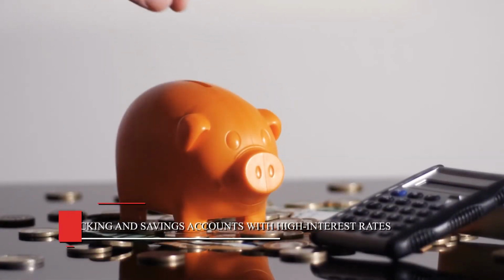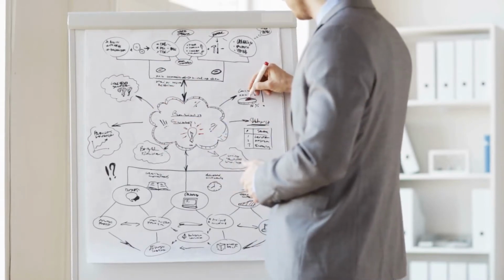Passive Income vs Active Income | What's the Difference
Hello Community!!! Welcome to Be Financially Independent. You are currently watching: Passive Income vs Active Income | What's the Difference

Do you want to get smarter about money? Are you looking for practical wisdom tips for financial freedom?

No matter how you make an income, the money you make will fall into two categories: passive income, or active income. And while you may have heard these two terms in the past, many people don’t quite understand the difference. So, without getting much further into the discussion here, watch the video and find the answer to the obvious question: what’s the difference between passive income and active income?

Financial literacy leads to a sense of overall economic well-being and self-confidence. In this channel, we will teach you how to be equipped with asset management knowledge and skills. We will teach you how the stock market works and what it means for your financial future. You'll discover why investing is so important, as well as practical advice to help you in budgeting, stop living paycheck to paycheck, build wealth, and achieve financial freedom!

Chapters:
00:00 Introduction
01:51 Let us now consider an example of active income from a business.
02:49 Let's look at what passive income is and why it's significant, as well as five strategies to generate it.
04:12 The first is it saves time.
04:32 Passive Income Allows you to follow your interests
04:53 It also reduces fear and worries about the future
05:09 Ensures financial security
05:29 It enables you to work from any location.
06:00 Let us now discuss how people get passive income.
06:15 Property for rent
06:31 Checking and savings accounts with high-interest rates
06:53 Affiliate marketing
07:33 Definition
07:50 Interrelation
08:01 Consistency
08:12 Lifestyle effect
08:26 Taxability
08:36 Outcomes

Be Financially Independent